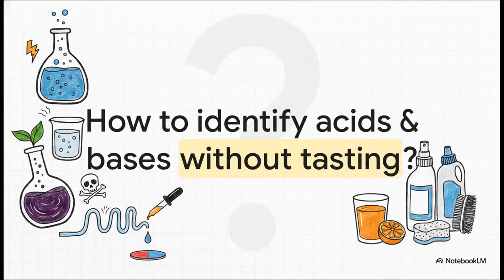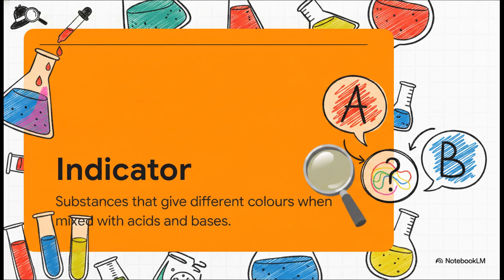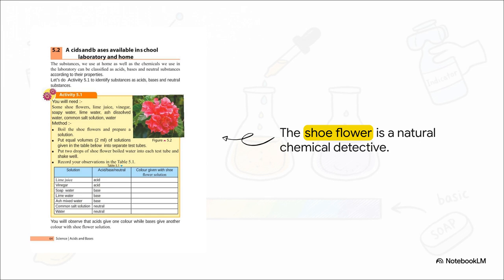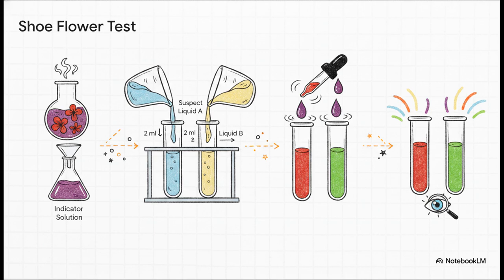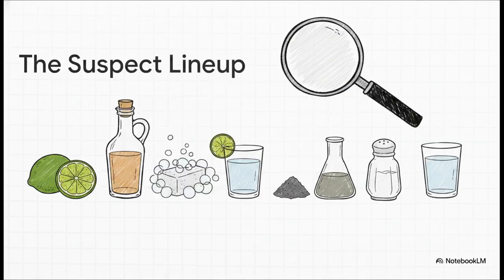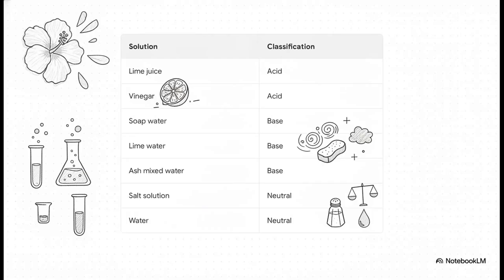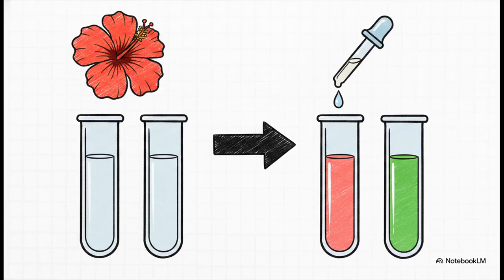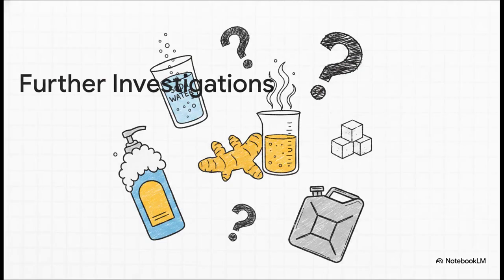Secrets of Household liquids